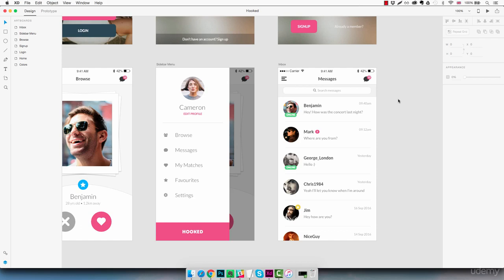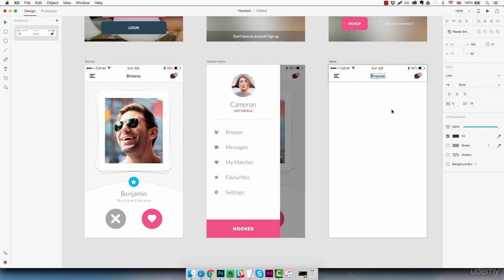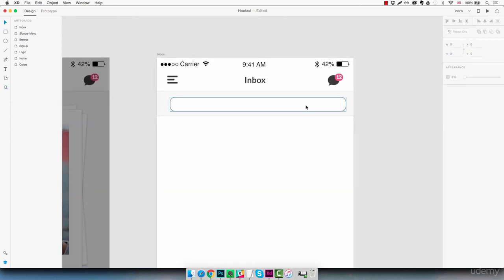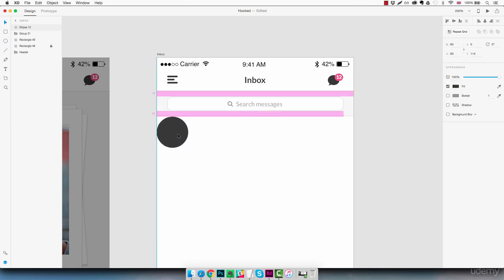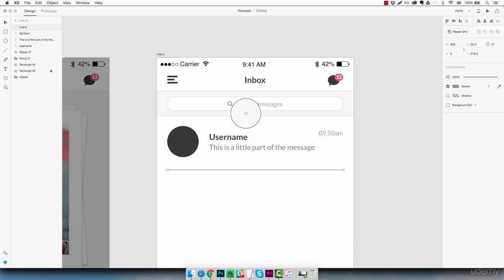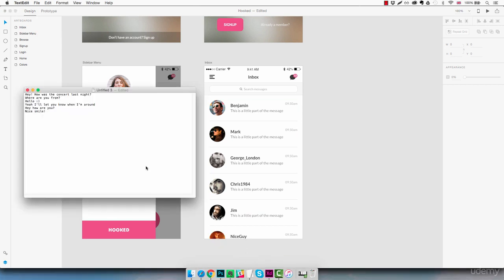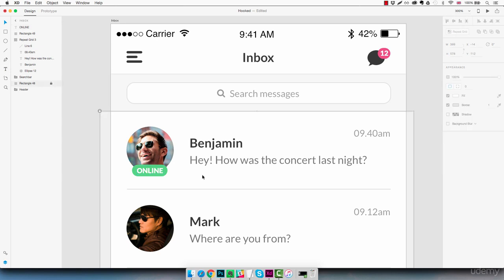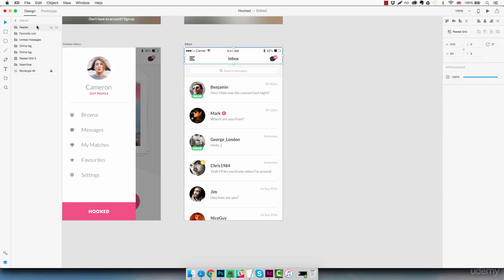Design Inbox Screen Part 6 (App Design In Adobe XD)